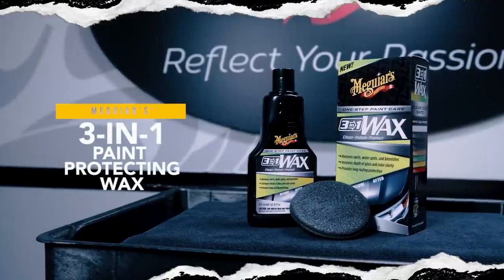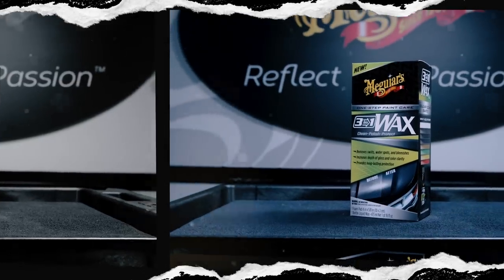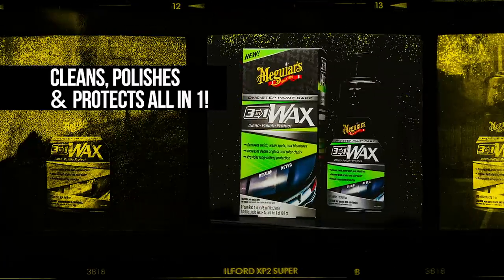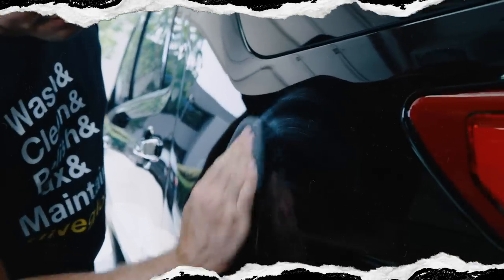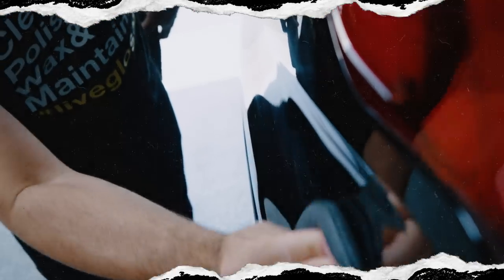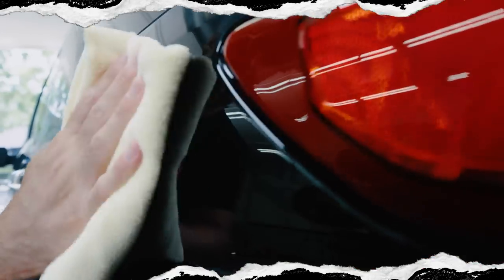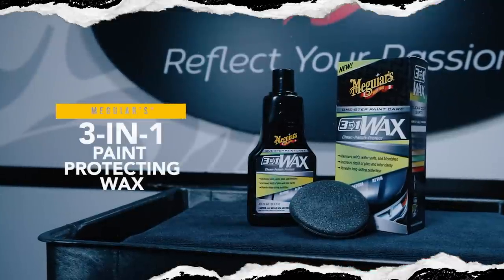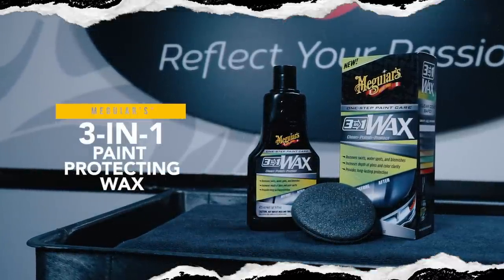Meguiar’s 3-in-1 Wax – Multiple Steps, One Easy to Use Wax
Meguiar’s breakthrough 3-in-1 Wax is an extremely easy to use wax that helps save time and effort by allowing you to do multiple steps in one simple application. The 3-in-1 Liquid Wax cleans, polishes and protects, delivering amazing results! Advanced abrasive technology quickly removes light below-surface defects while rich polishing oils provide deep reflections, shine, and vivid color. This cleaner wax is a unique formula blends nourishing carnauba wax and synthetic wax to deliver durable protection and resilient water beading. For the first time, you can clean, polish and get wax protect in one easy step for fast amazing results!

CLEANER WAX: Liquid wax cleans, polishes & protects in one easy to use wax

CLEANS PAINT: Gently cleans paint removing minor defects while offering wax protection

HIGH GLOSS SHINE: Delivers increased depth of color, gloss and shine

LONG-LASTING PROTECTION: Provides long-lasting wax protection from the elements

EASE OF USE: Easier to use than traditional carnauba wax